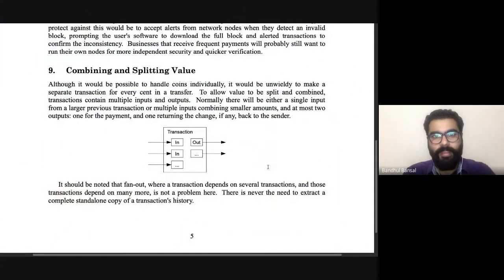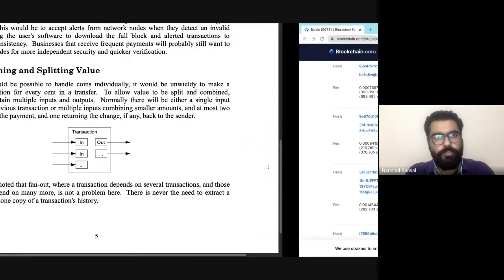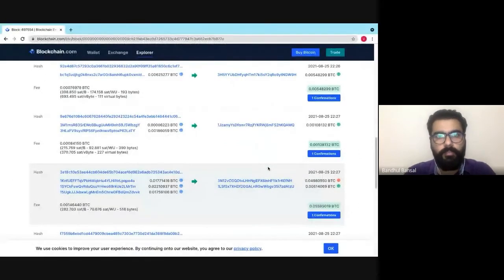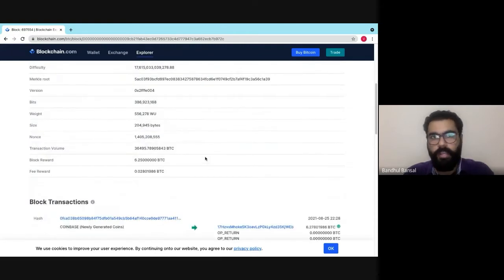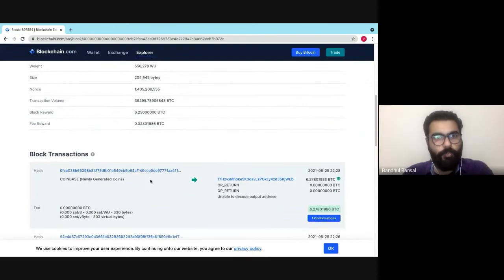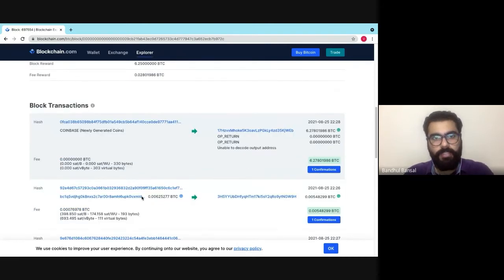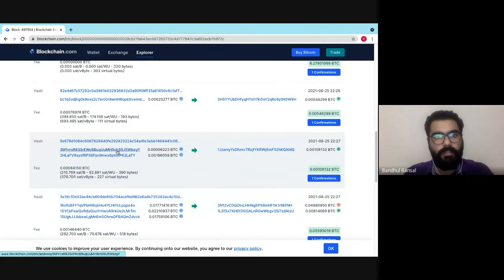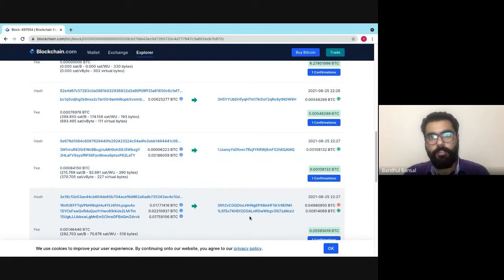What's Inside the Bitcoin WhitePaper |Understand The Technology Behind Bitcoin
Bitcoin white paper was the first document to outline the principles of a cryptographically secured, trustless, peer-to-peer electronic payment system that was fundamentally designed to be transparent and censorship-resistant, as well as put financial control back in the hands of the individual. At that time, the world was gripped by a financial crisis catalyzed by excessive speculation in the financial markets and banks risking millions of dollars worth of depositors' money.

This document lay the foundation for what is generally considered the first functional digital currency powered by a distributed ledger technology called a blockchain.

In this video we're going to cover split and combined, transactions contain multiple inputs and outputs- Bitcoin White Paper.
Kind of self-explanatory, we can split the value of a bitcoin and combine the values of different bitcoins to trade them. Just like paper money, let’s pretend we buy something for $8. We can have several bills to complete a sum (multiple inputs: two bills of $5 to make $10) and the returning change (One output: $2 )